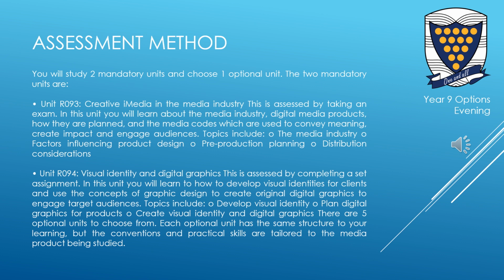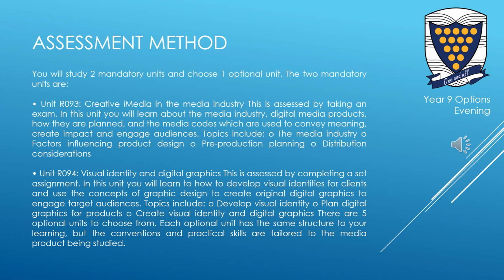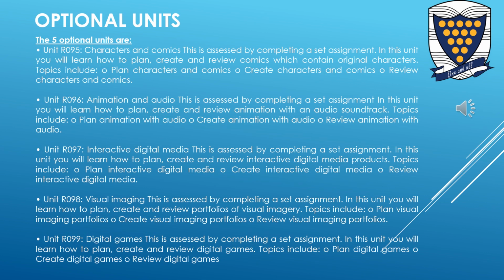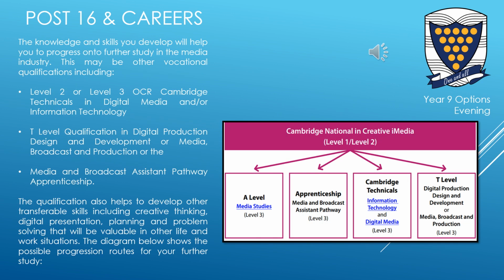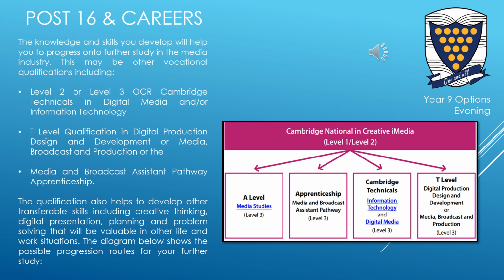Year 9 Options - Creative iMedia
Information regarding the GCSE iMedia Course and what it entails.